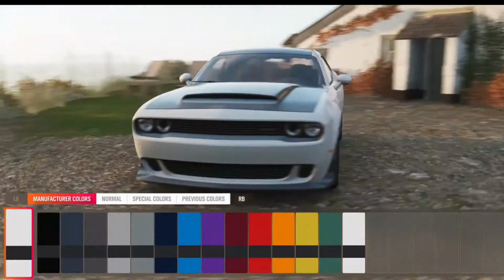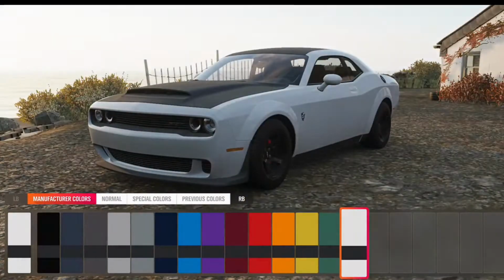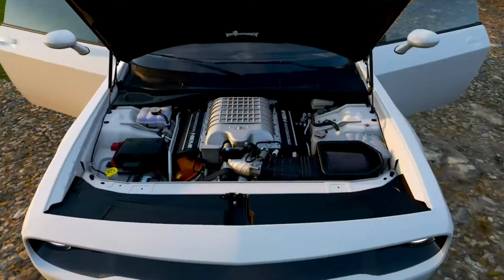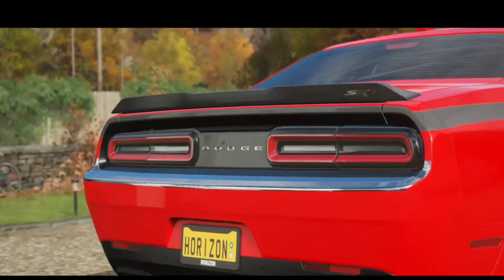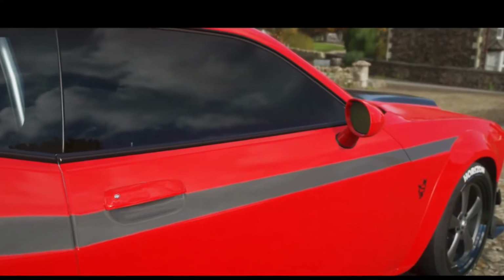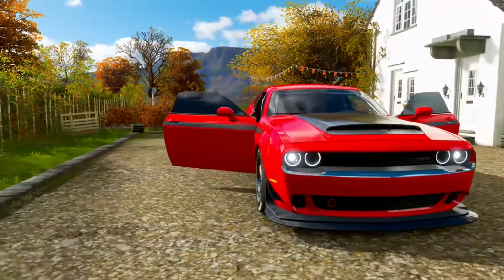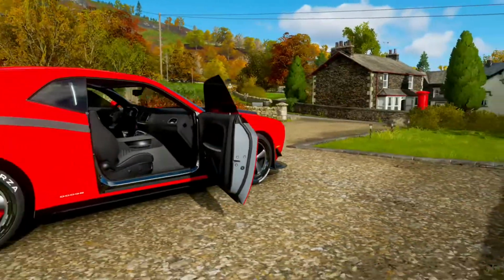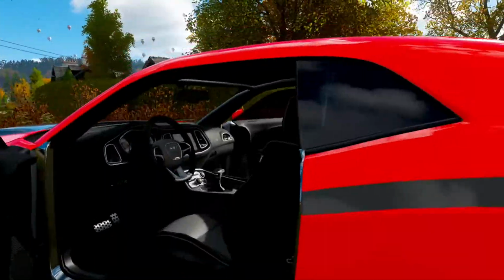Dodge Challenger SRT Demon - TIRE KILLER - Driving it like I stole it!!! (2020)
In today's video we take the Dodge Challenger SRT Demon and shred some tires!!! We will take it from factory fresh to classic muscle masterpiece & drive both like we stole them! Welcome to Dream Car Garage!